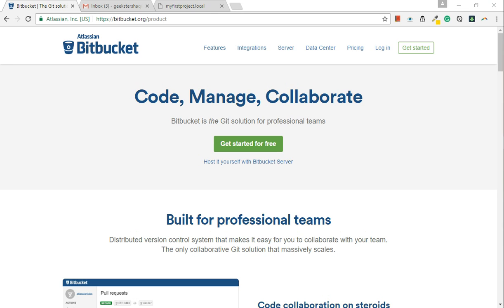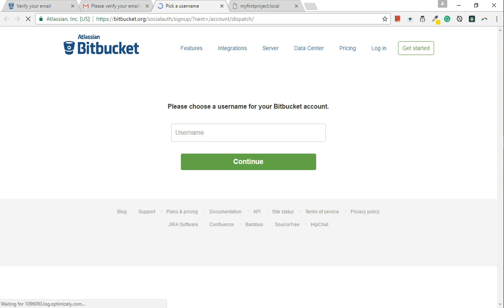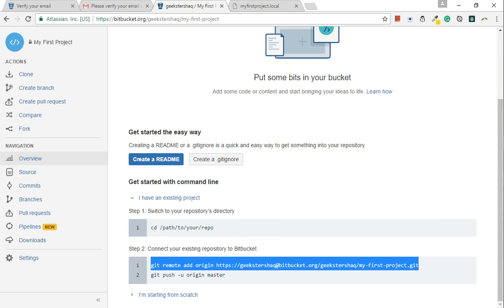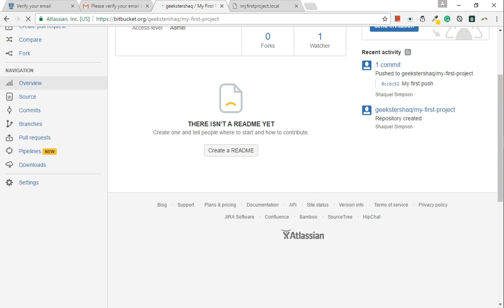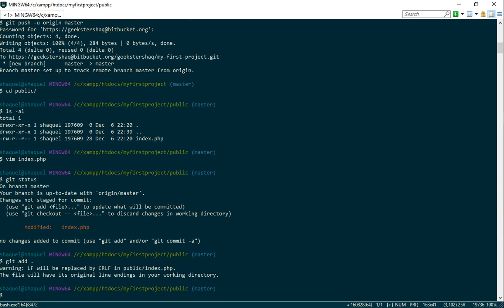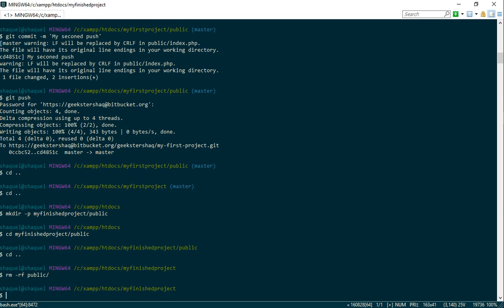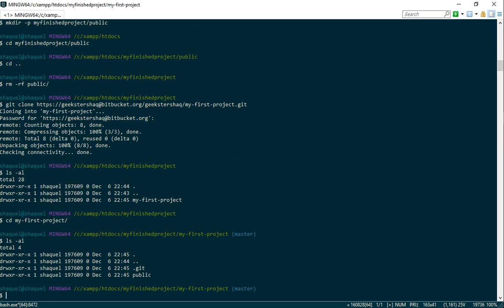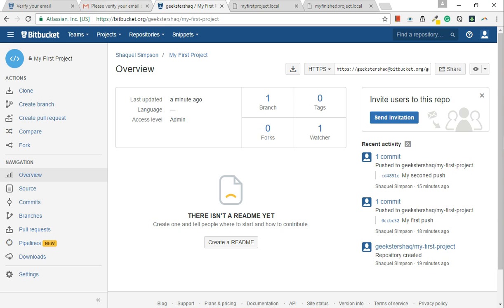Forget FileZilla and use Bitbucket (Tutorial)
Learn how to use Bitbucket with terminal. Bitbucket is a useful tool to share projects with your team and a no brainer to pulling files to your server. This tutorial with give you a small understanding how to navigate through your server. I will also attach more information on how to install Git and Con Emu. Check out this blog post for more information on how to install Git and Con Emu